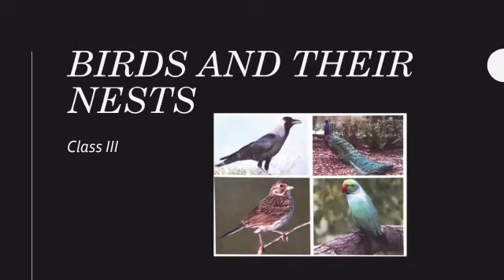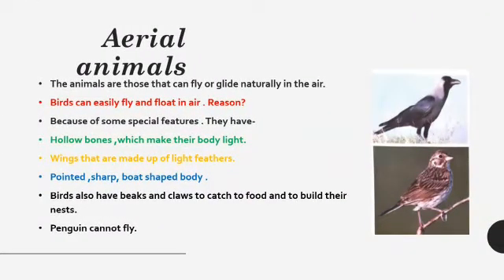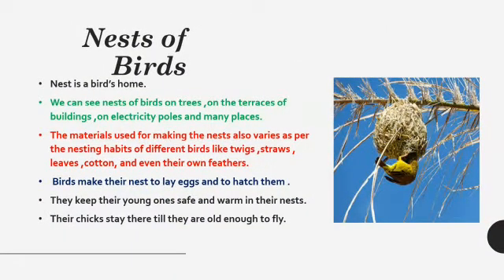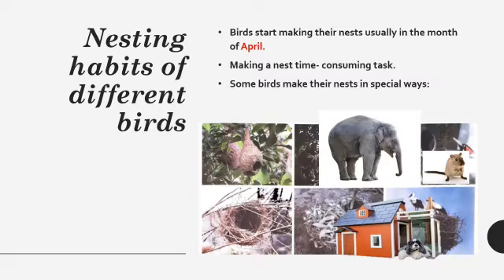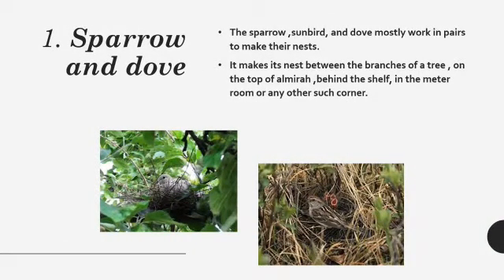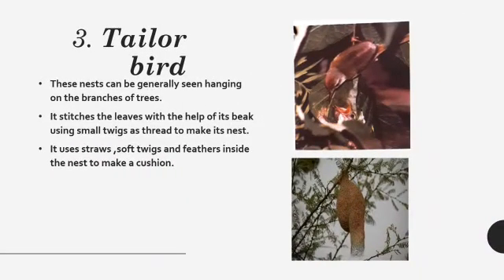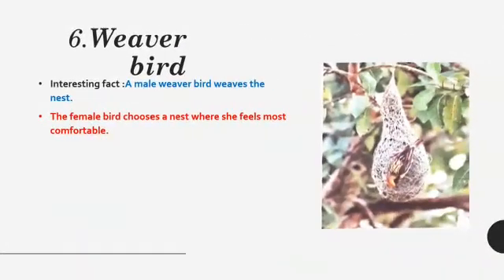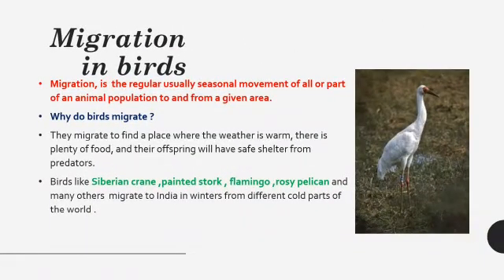DAV -Birds and their nests class III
This video is on birds and their nests .